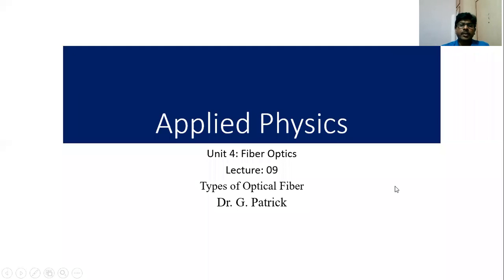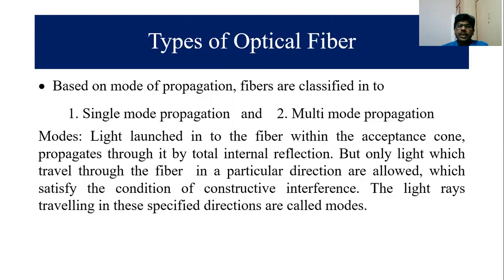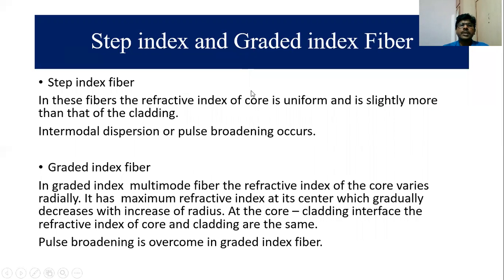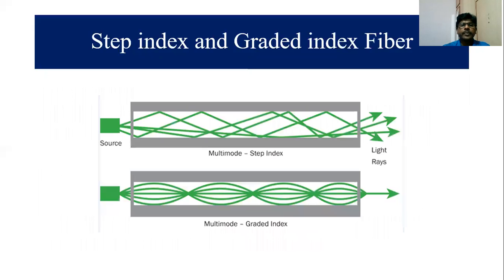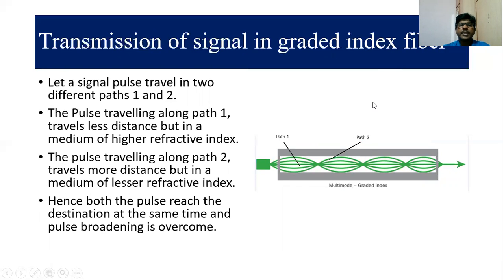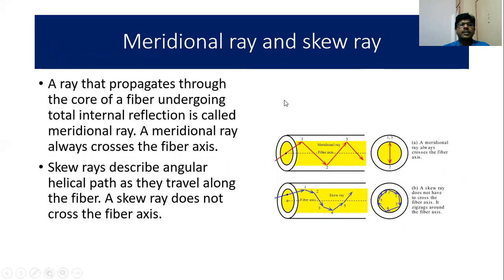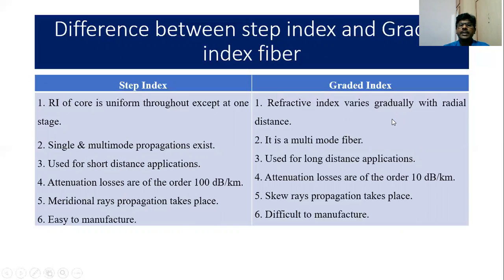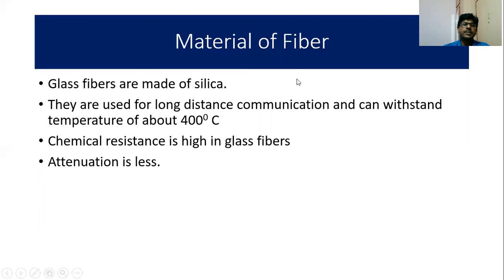Unit 4 Lecture 09 Classification of Optical fibers